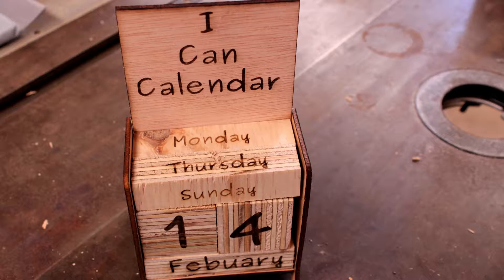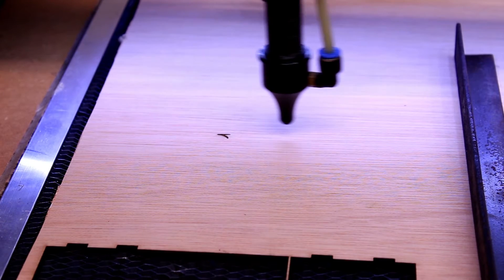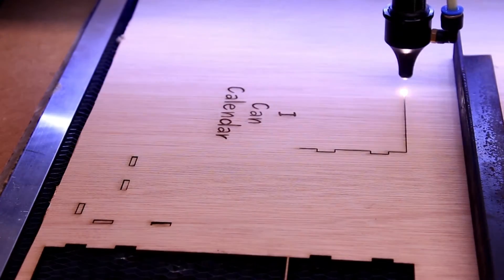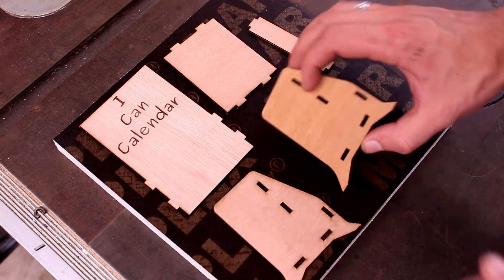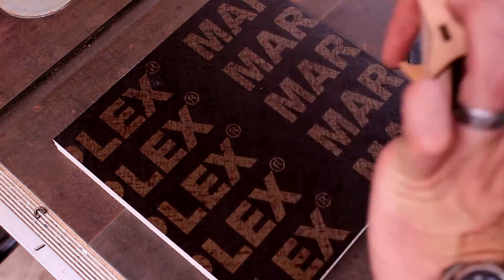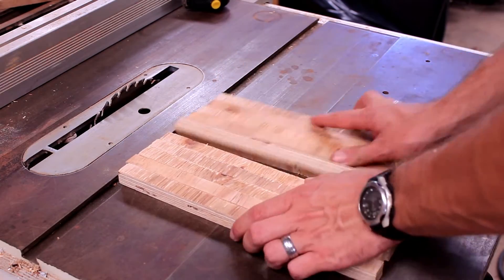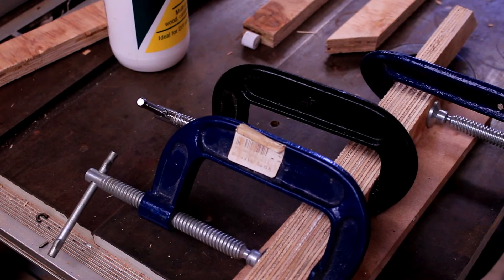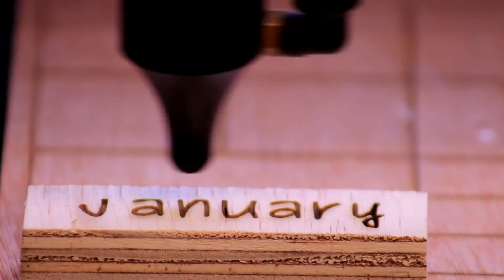Instructables Asked me. Wooden Calendar (DIY C02 Laser cutter)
I wanted to teach my 6 year old daughter about the days of the week in a fun way. So I came up with the Idea of a calendar the she can set to the right date every morning and that where the I can Calender comes from.

JAZZY FRENCHY
You can use the music for free in your multimedia project (online videos (Youtube,...), websites, animations, etc.) as long as you credit me.